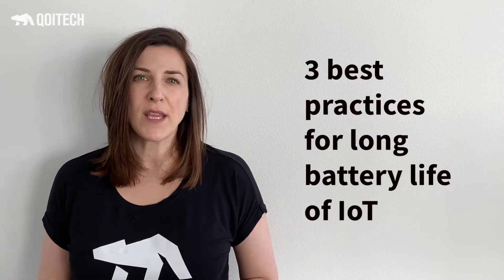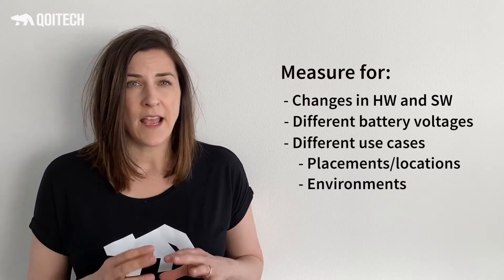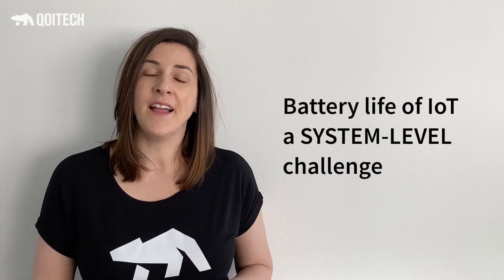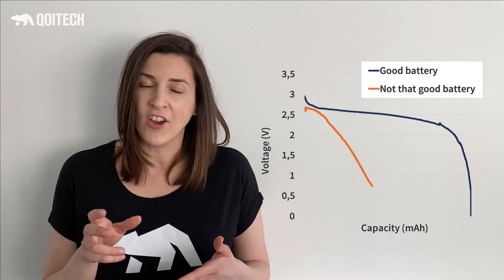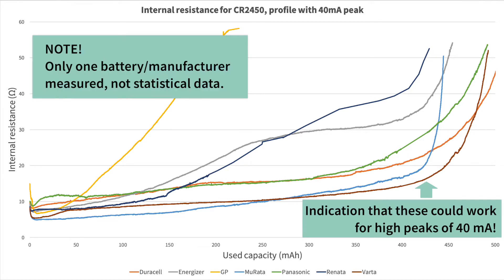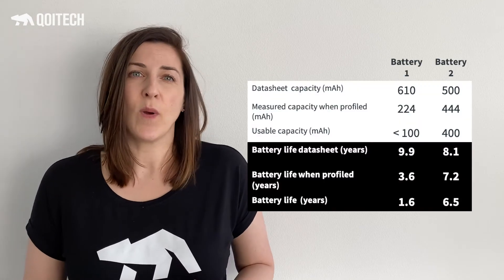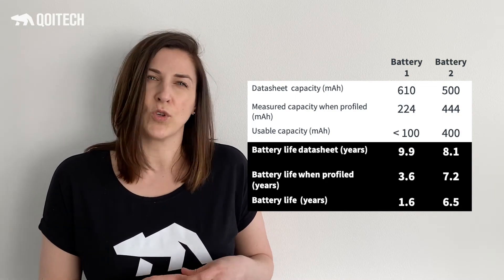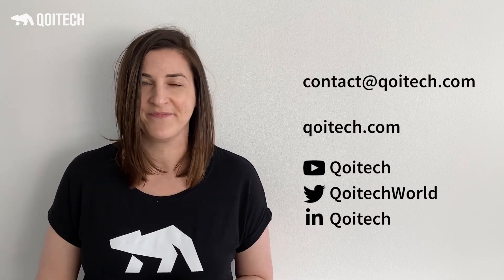3 best practices for long battery life of IoT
The energy consumption and the choice of energy source can make or break your IoT product!
It is a complex and time-consuming task to energy optimize and to pick the right energy source, but it can be done easier and more efficiently by following three best practices:

1. Know your device and application
2. Know your energy source (battery, solar panel, etc.)
3. Emulate your energy source

Check out the video to see what we mean by these three points.
Oh yeah, and measureeverydamnday!